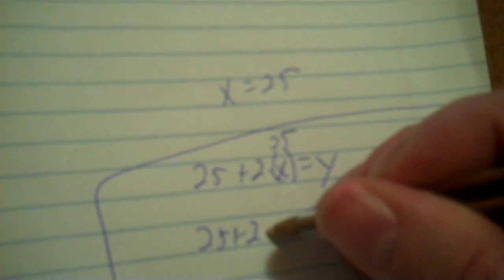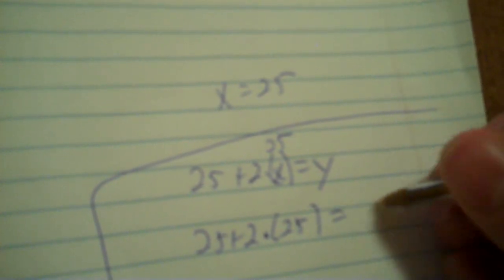3 Extended Algebra post 7 17 quiz review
3 Extended Algebra post 7 17 quiz review